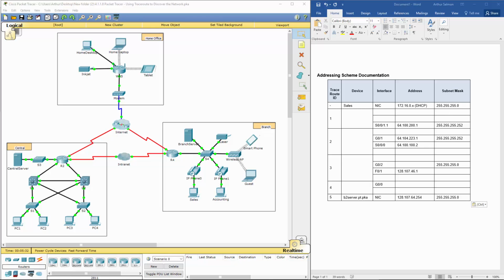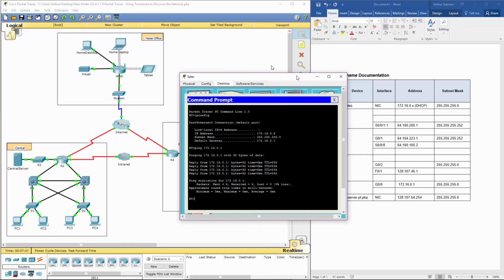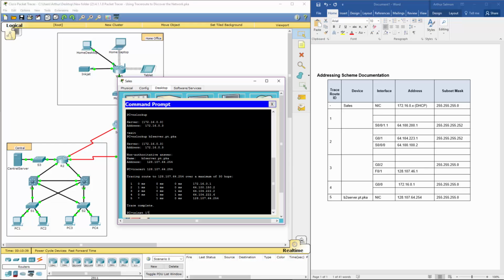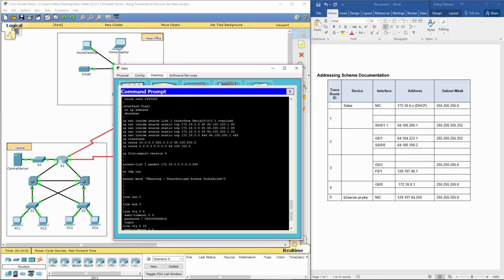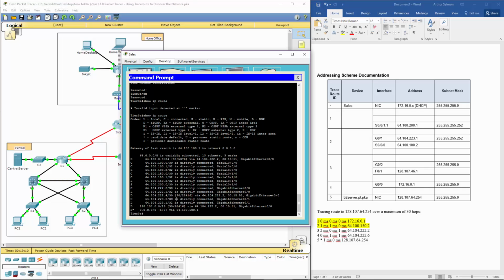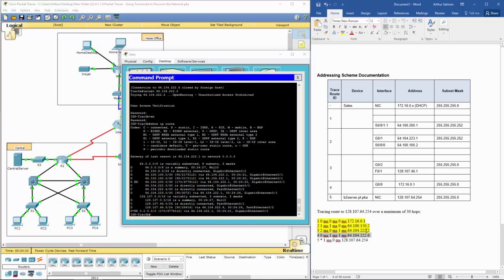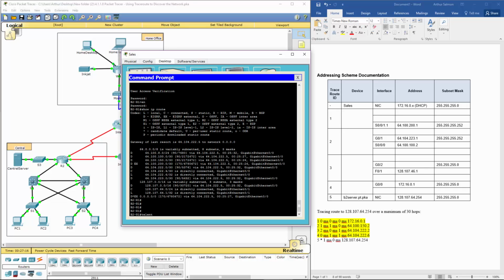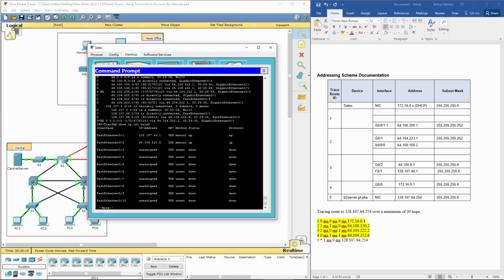Cisco RnS - Lab 4.1.1.8 Packet Tracer - Using Traceroute to Discover the Network 2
Cisco RnS